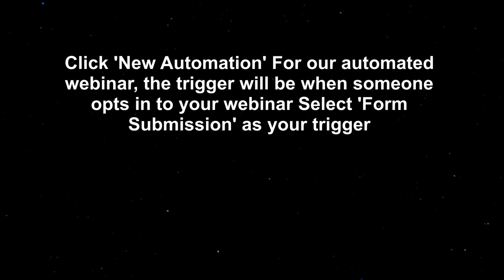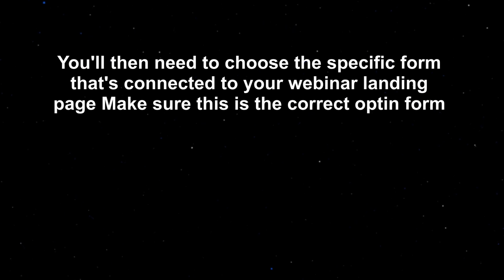How to Make Automated Webinar In Kajabi - KevinHowTo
How to Make Automated Webinar In Kajabi demonstrates the process of setting up and running automated webinars within Kajabi, allowing you to deliver valuable content and generate leads on autopilot, thus saving time and maximizing your reach.

00:00 Intro
00:07 Navigating to Website Pages
00:18 Creating a New Landing Page
00:29 Selecting a Landing Page Template
00:39 Uploading Your Prerecorded Webinar
00:52 Saving Your Landing Page
00:58 Setting Up Automations
01:11 Choosing the Form Submission Trigger
01:22 Selecting the Webinar Opt-in Form
01:30 Adding an Email Sequence Action
01:41 Choosing or Creating a Follow-up Sequence
01:50 Saving the Automation Rule
01:58 Automated Webinar in Kajabi Success